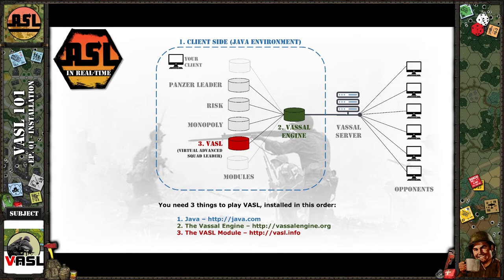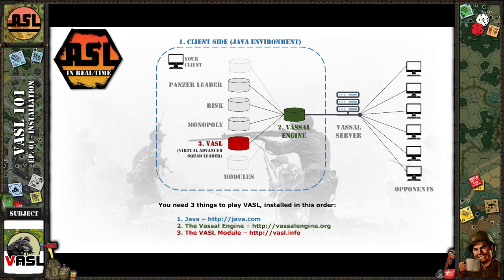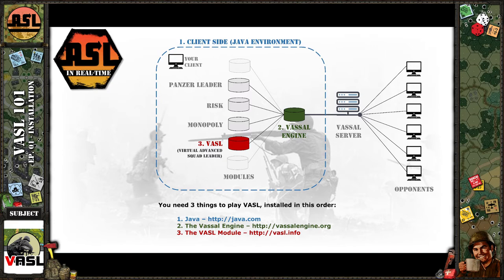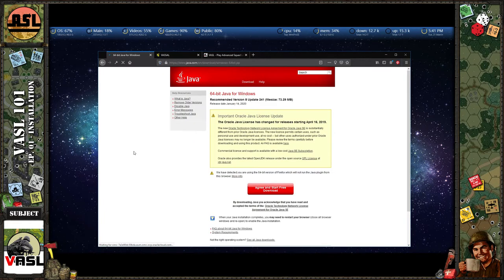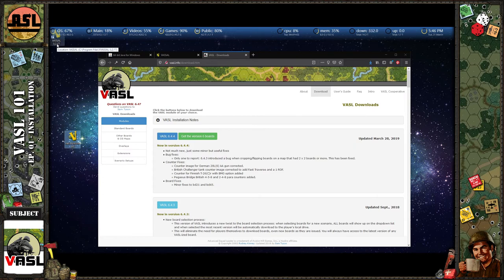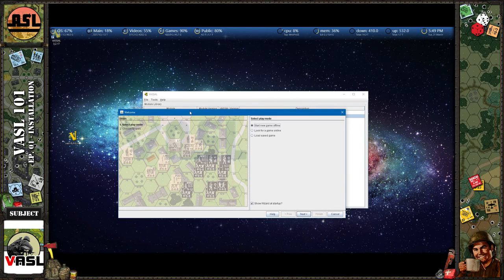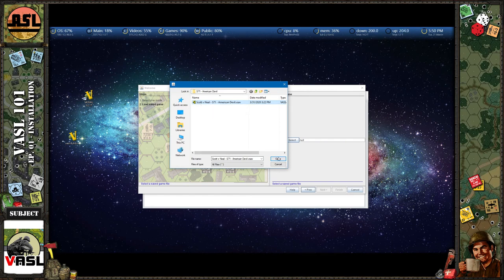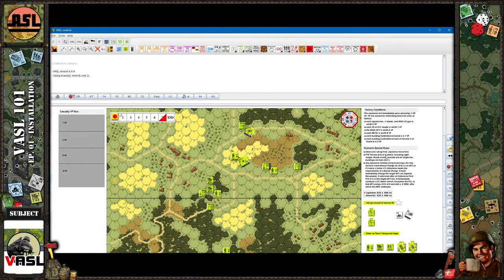VASL 101 - Lesson 01 - Installation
Advanced Squad Leader VASL Lesson

Update: Make sure you read VASL module dependency with VASSAL version before doing any updating. Dependency information is always posted in the VASL downloads section

Note: This is a Window specific installation lesson.
Lesson 01: How to download and install everything needed to use VASL (Virtual Advanced Squad Leader).

One thing I forgot to mention in my video is how to check if you already have Java installed:

1) Hit the Windows key on your keyboard.
2) Type "cmd" and hit Enter to bring up the Command Prompt window.
3) Type "java -version" and hit Enter. If you see Java version info displayed you already have Java installed.
4) Type "exit" and hit Enter to exit the Command Prompt window.

VASL is an Advanced Squad Leader module for the popular VASSAL board game engine.